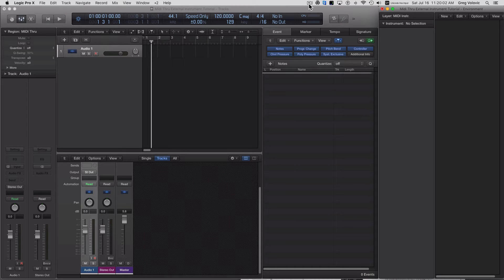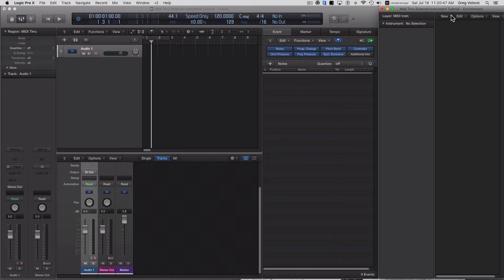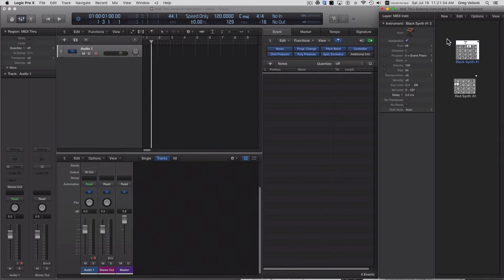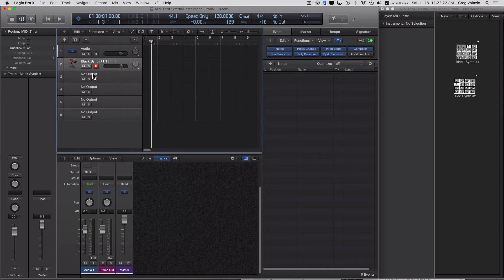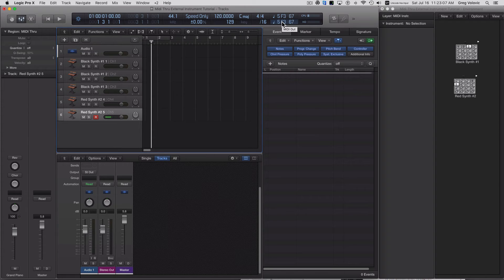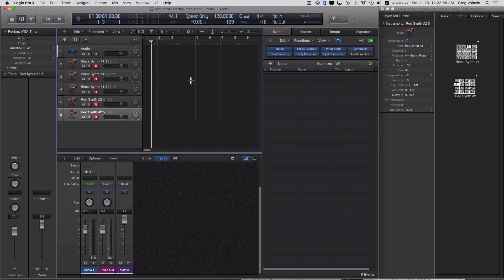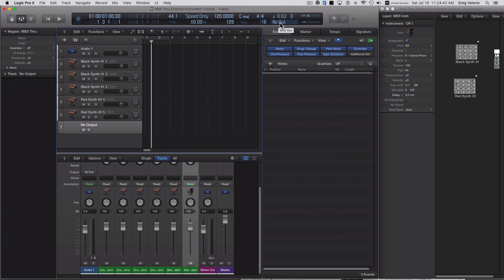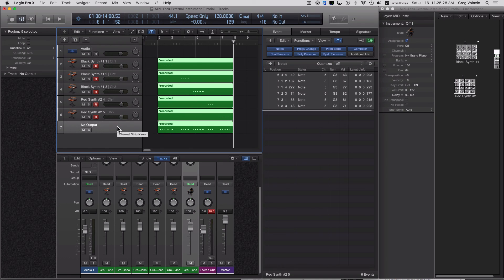Logic Pro - Disabling Midi Thru (Option #2)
There are several ways to disable Midi Thru in Logic… This describes only one way - Objectives were…
1/ Minimal Environment Changes.
2/ Multiple Keyboards, Multiple Channels, Multiple Ports.
3/ Disable Midi Thru for Everything.
4/ Local On - must remain "On"